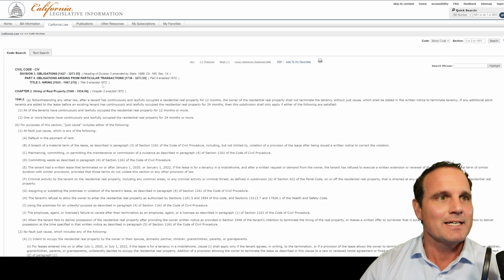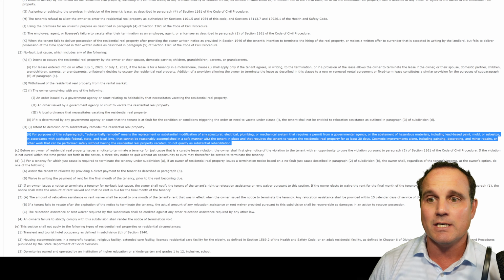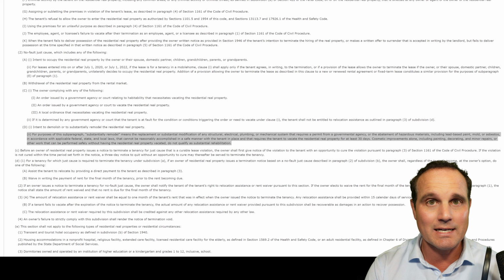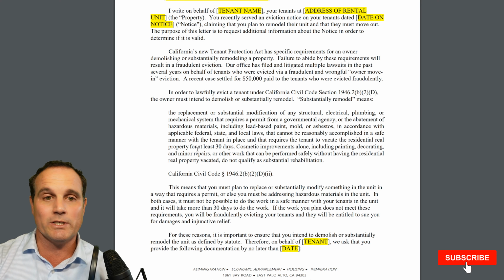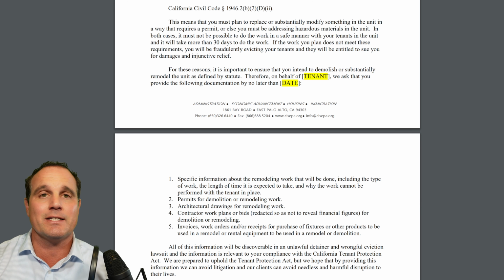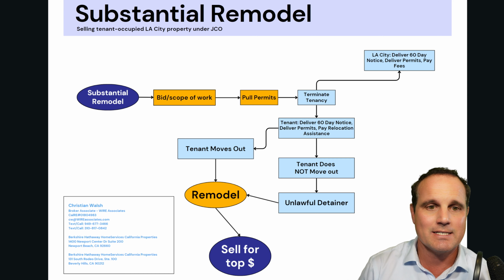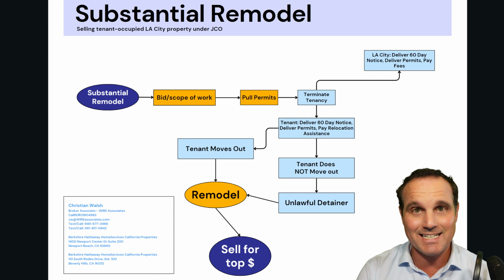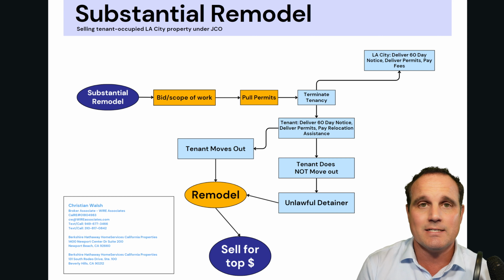EVICTION for Substantial Remodel - Guide for California Landlords & Renters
Are you a landlord who wants to evict your tenant to remodel and increase the rent or maybe sell? Are you a renter who heard about the substantial remodel loophole? Or maybe received a 60 Day Notice because the landlord is going to substantially remodel? In this guide for renters and landlords, we explain the substantial remodel eviction in California. Questions we answer and more:

✔️ What qualifies as a substantial remodel❓
✔️ Can a substantial remodel just be cosmetic, like new paint and flooring❓
✔️ What happens if a landlord evicts and doesn’t do a substantial remodel❓
✔️ How can a tenant be evicted in LA City for a substantial remodel under the JCO❓

📌 Substantial Remodel Letter from Community Legal Services of East Palo Alto

📌 Join thousands of others in subscribing to the WIRE Associates weekly newsletter to get the latest housing market data for buyers and sellers every two weeks, plus access to foreclosure data, info on eviction moratoria and much, much more 🏠 ➡️ Need advice? Thinking of BUYING or SELLING in SoCal? Click here for no pressure, no obligation assistance

📌 Sign up to have actively listed Southern California short sales and foreclosures - single family, multifamily and land - delivered to your inbox

Sections
00:00 WIRE Associates intro from Christian Walsh
00:46 Substantial Remodel and AB 1482
03:03 What qualifies as a substantial remodel?
05:21 What happens if a landlord evicts and doesn’t do a substantial remodel?
06:55 LA City Substantial Remodel Flowchart